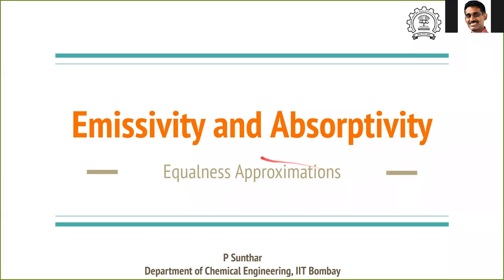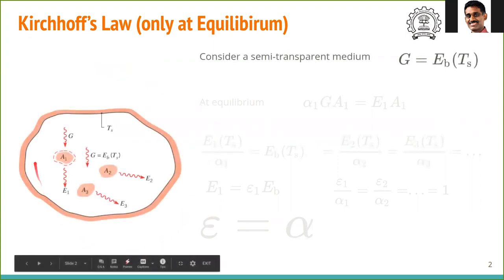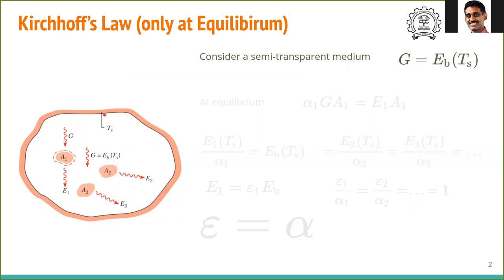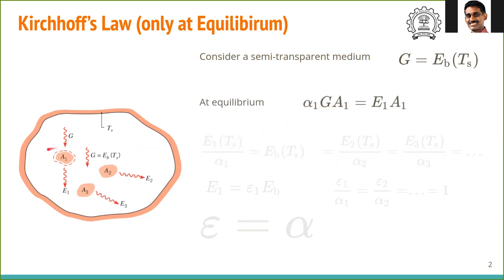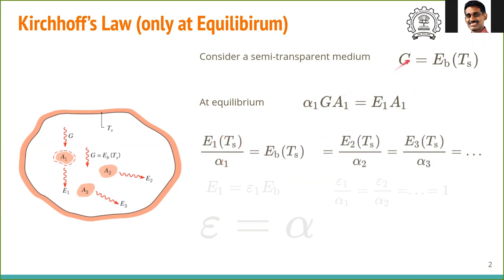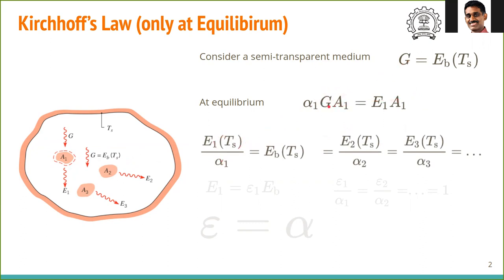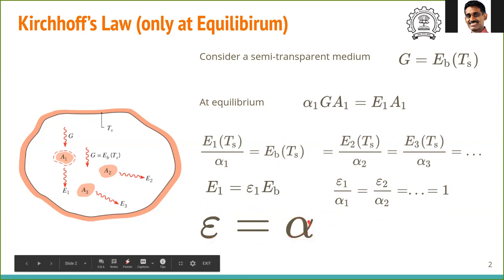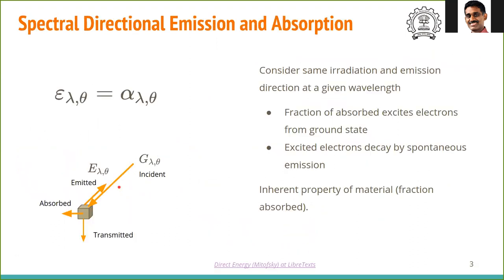HT 5.4 Emissivity and Absorptivity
Equivalence and approximations, Kirchhoff's law